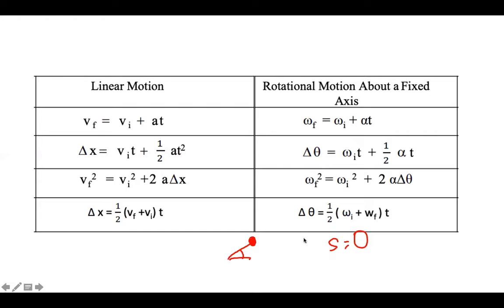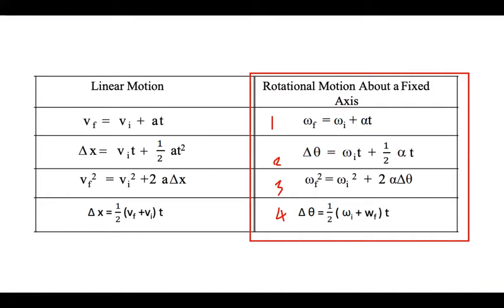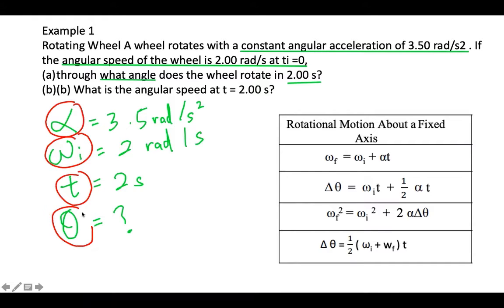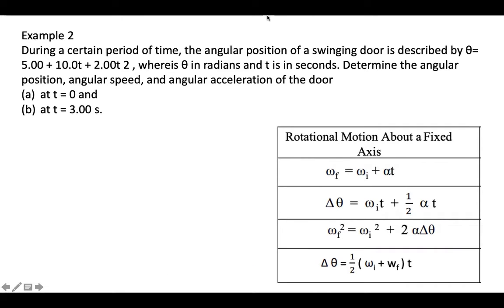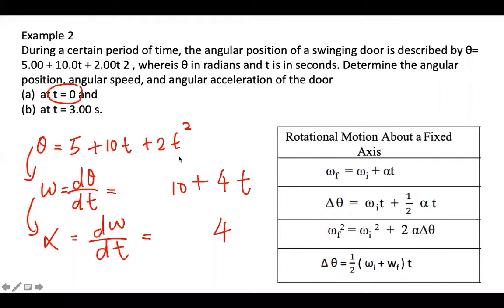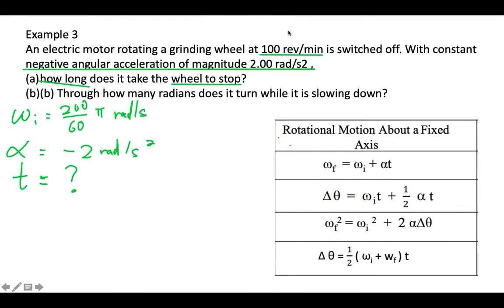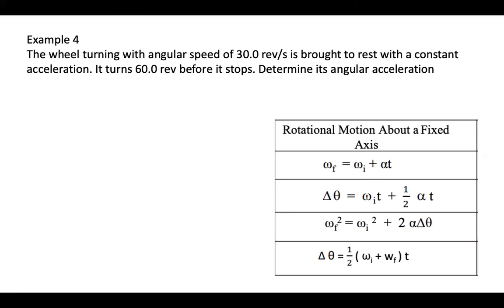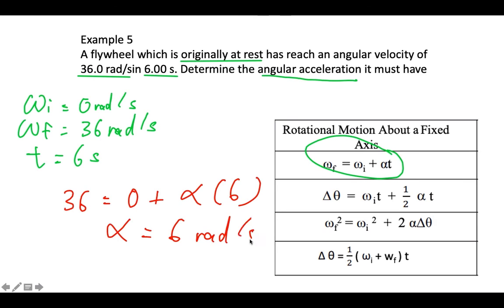Rotational Motion with Examples Part 1| Made Easy | Malaysia University